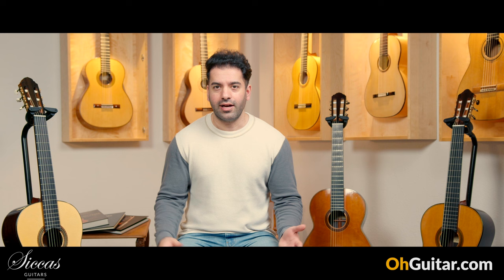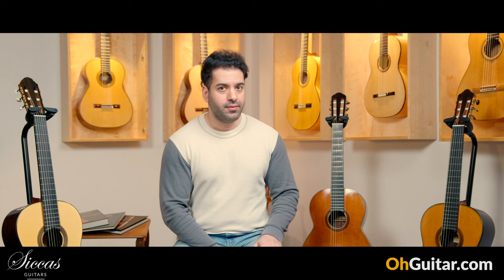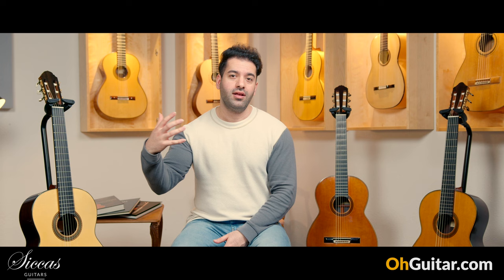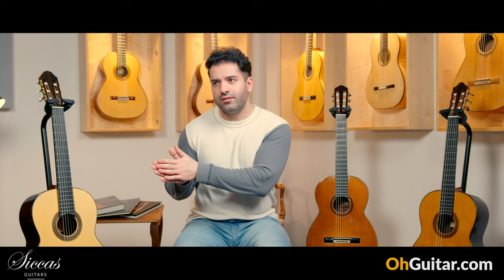Guitar Showdown: Comparing some of the Best German Doubletop Models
In this video, @Jouyan.T is going to showcase and compare three of the most popular double-top guitars made by German luthiers Carsten Kobs, Julian Dammann, and Michel Brück.

00:00 Intro
01:34 Carsten Kobs 2023
02:02 Julian Dammann 2015
02:28 Michel Brück 2023
02:57 Carsten Kobs 2023
04:22 Julian Dammann 2015
05:45 Michel Brück 2023
07:08 Carsten Kobs 2023
07:30 Julian Dammann 2015
07:52 Michel Brück 2023
08:13 Carsten Kobs 2023
08:51 Julian Dammann 2015
09:29 Michel Brück 2023
10:09 Blind test
Guitar No. 1 Julian Dammann 2015
Guitar No. 2 Carsten Kobs 2023
Guitar No. 3 Michel Brück 2023
10:50 First impression
11:19 Analyzing